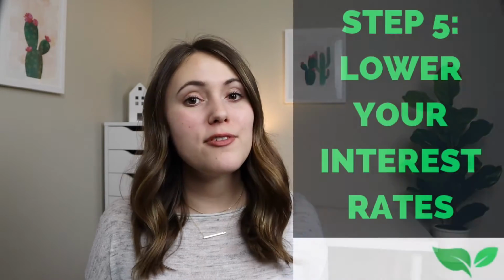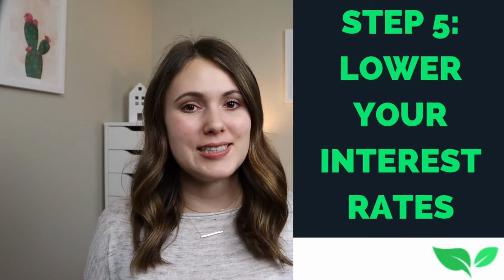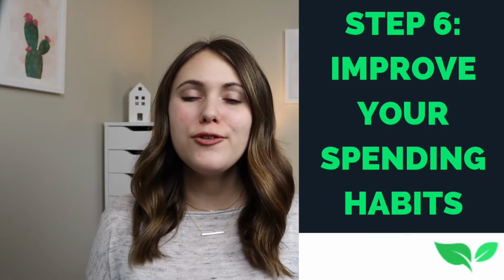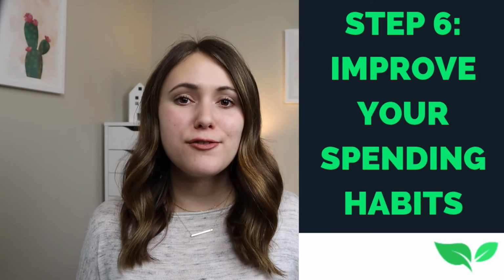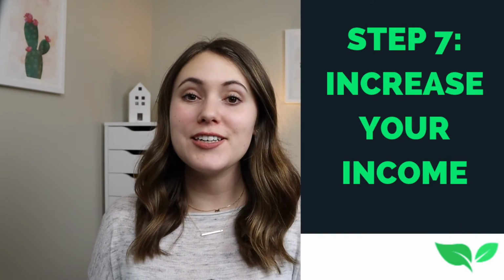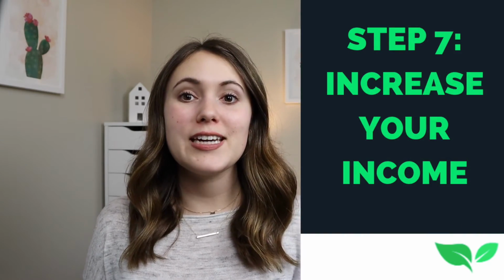7 Easy Steps to Get Out of Debt Fast 📈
Paying off debt is one of the best things you can do for your financial future. It helps free up more money in your budget to put toward other things like savings goals, and even travel. Not to mention, you're no longer paying that pesky interest when you're debt free! Paying off debt doesn't need to be complicated. Here are 7 simple steps that'll help you learn how to get out of debt fast.